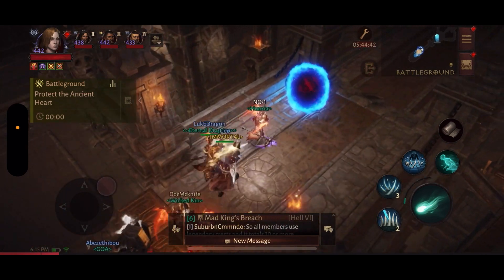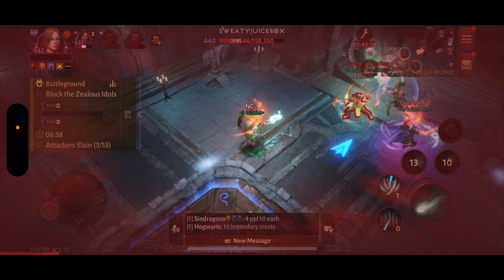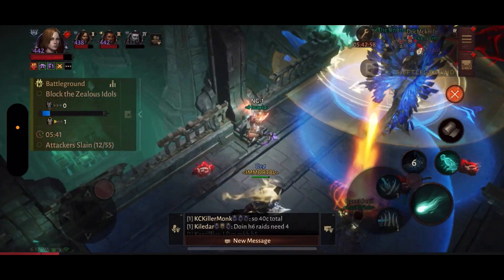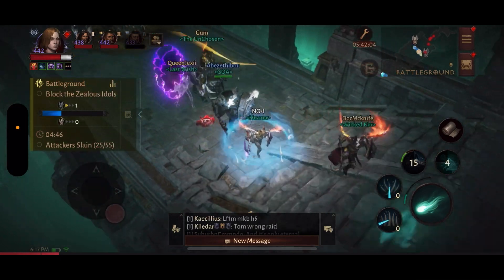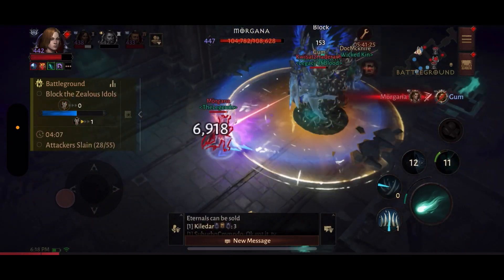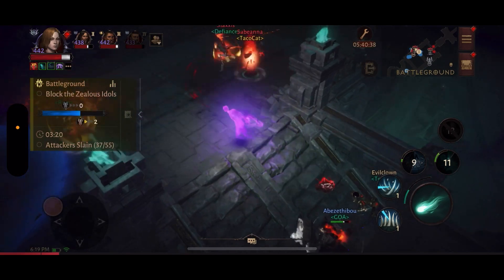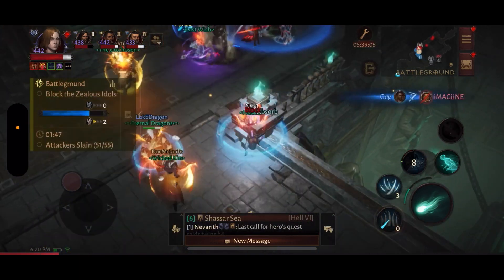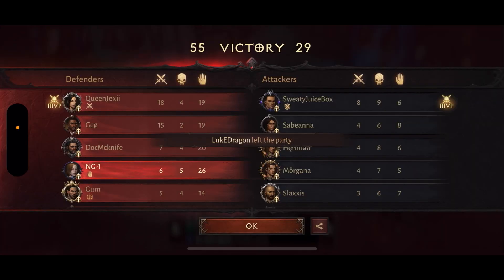PVP Necromancer BIG DIG Build UNLIMITED CC - Diablo Immortal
sorry I screwed up the original audio (it recorded my microphone during dinner lol)